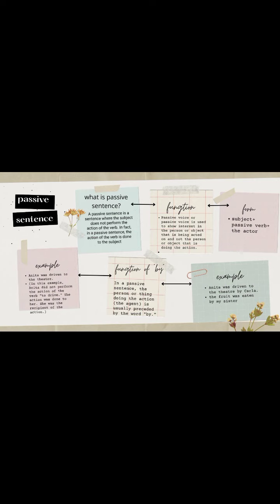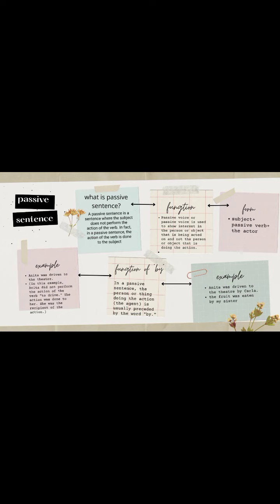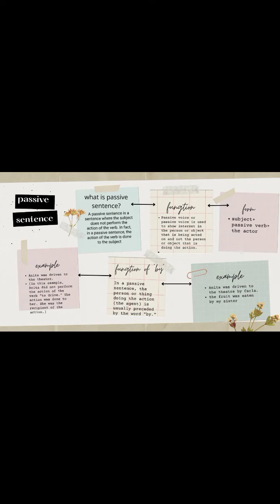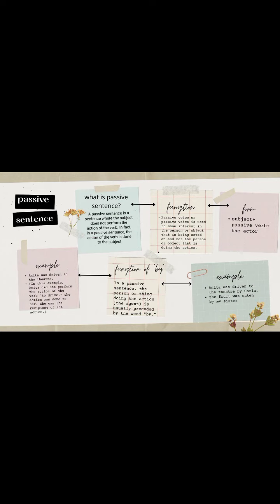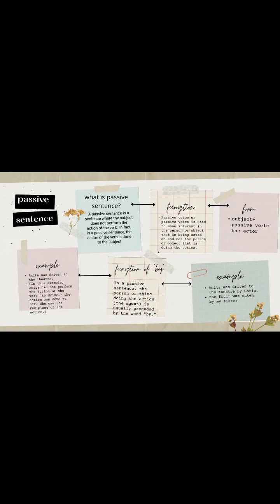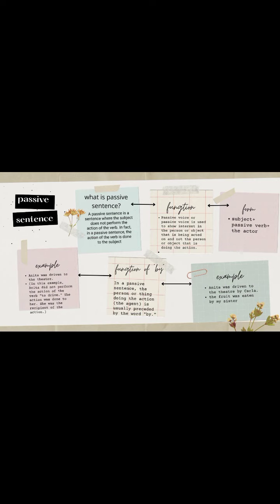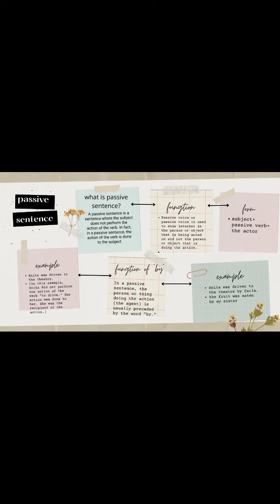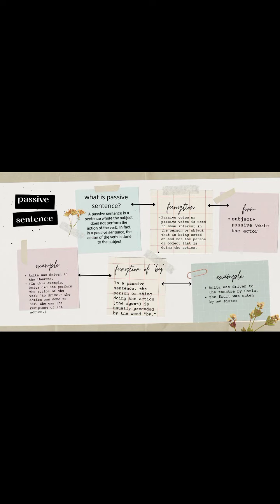Final Advance English Grammar, Mind Map. Mutmainna Hasan calss E (200502502070)